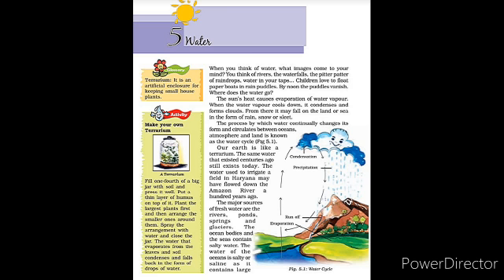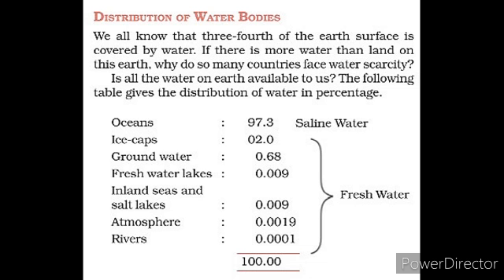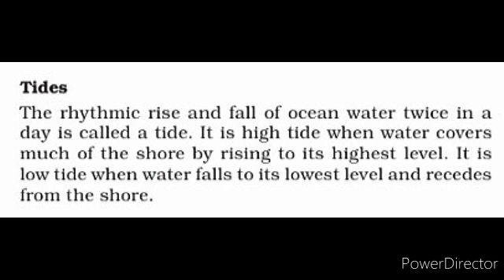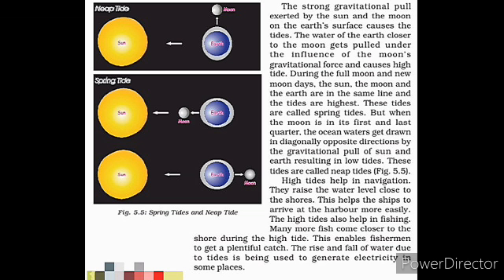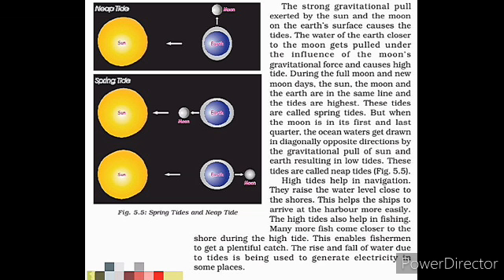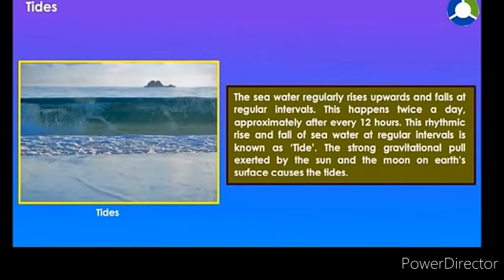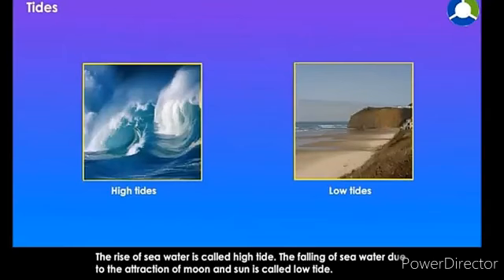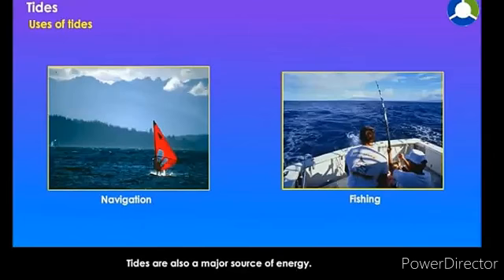Class 7 Geography Ch-5 Water (Explanation Part-4)